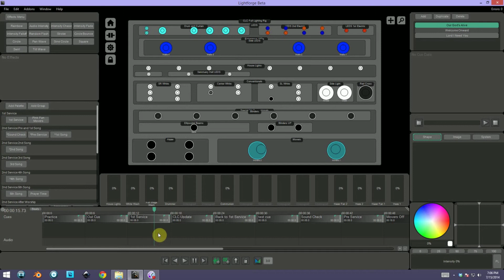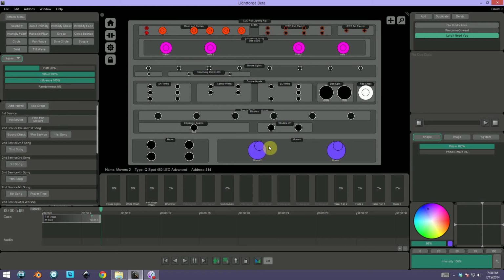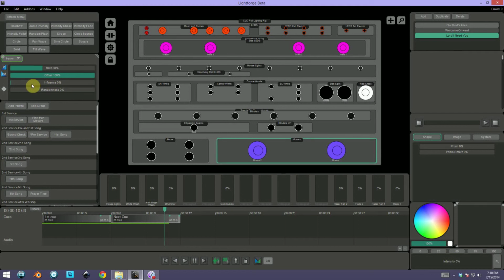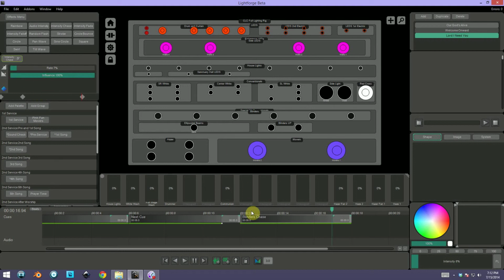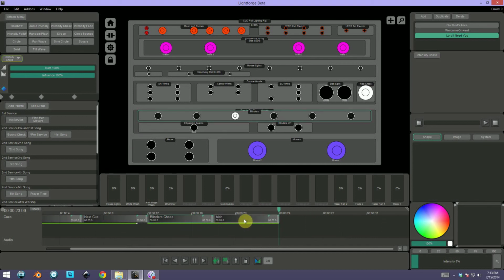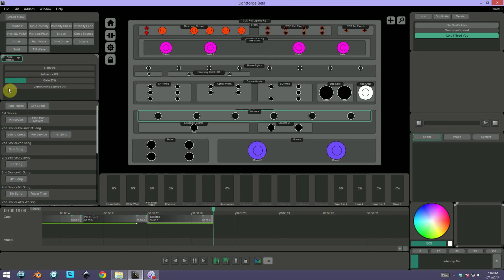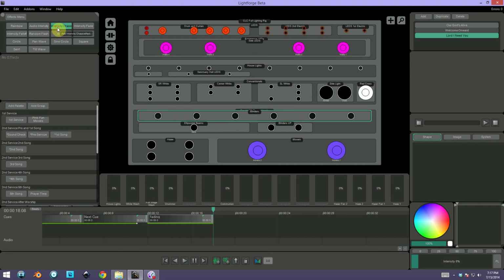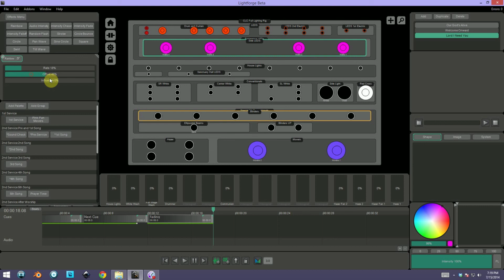Lightforge Effects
A description of effects in Lightforge